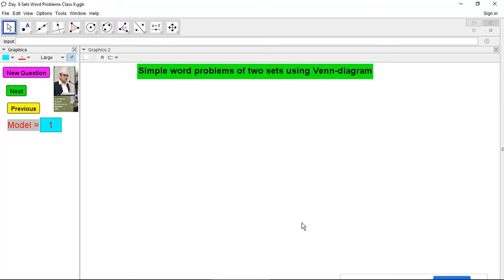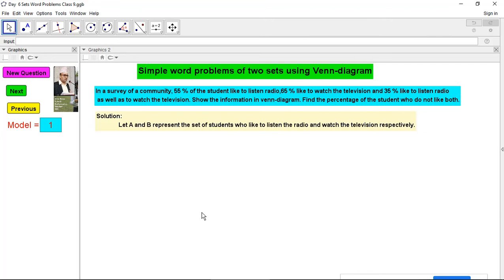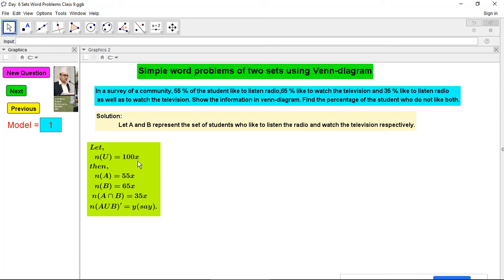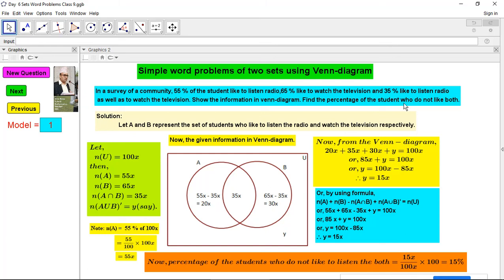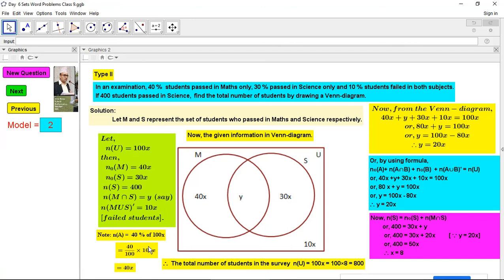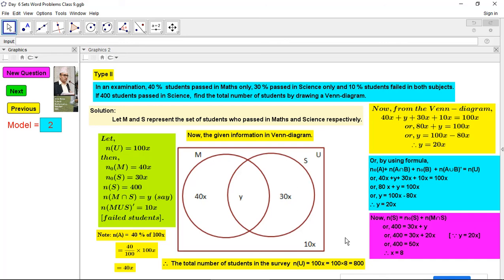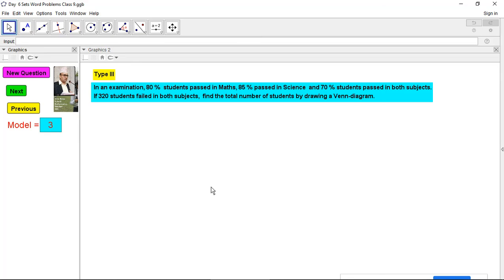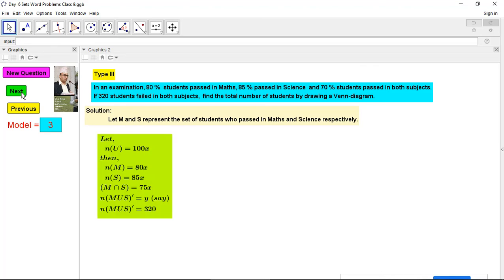Sets :Day 6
Simple word problems of two sets, using Venn-diagram.To find the way of solving the word problems of two sets using Venn-diagram. Useful for grade 8, 9 and 10 students.